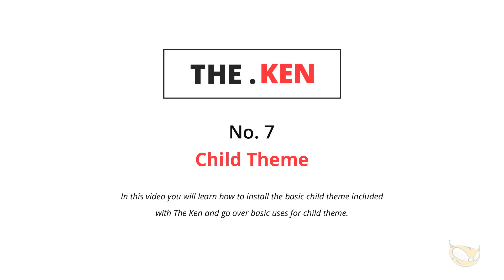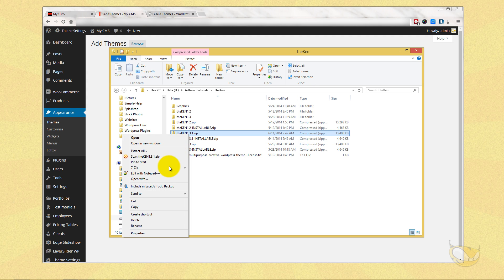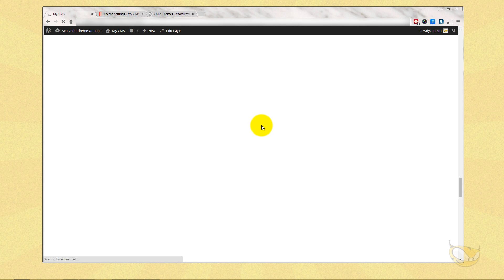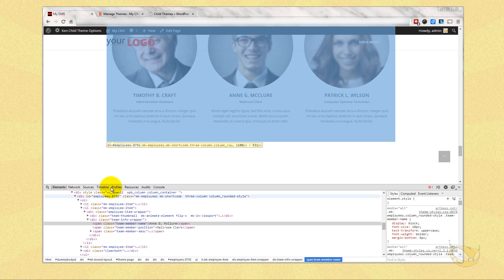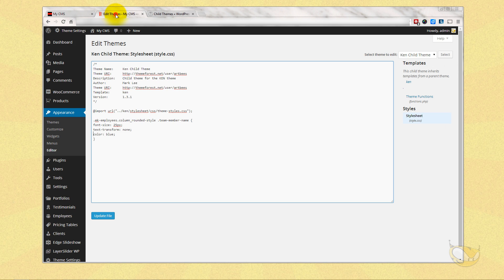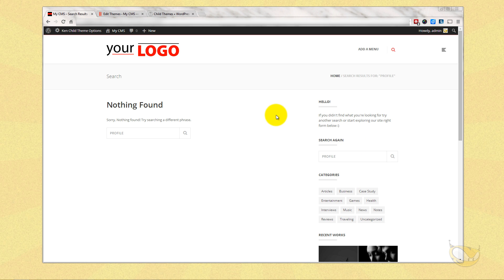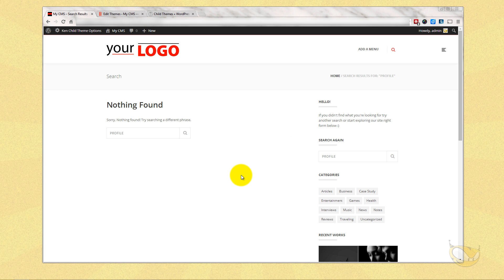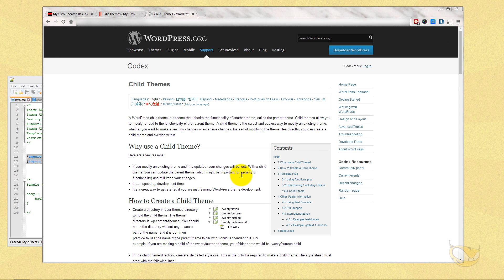THE.KEN NO. 7 - Child Theme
In this video you will learn how to install the basic child theme included with The Ken and go over basic uses for child theme.